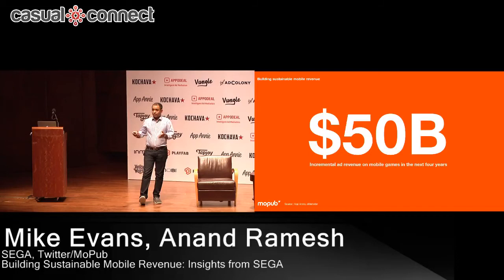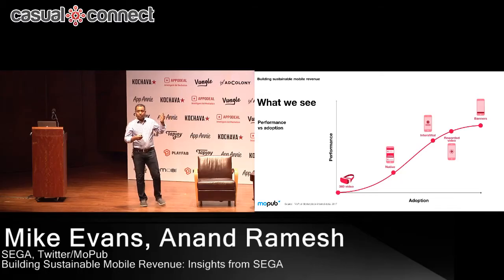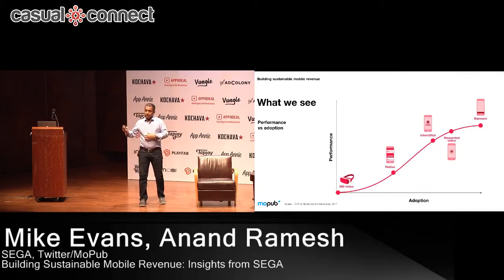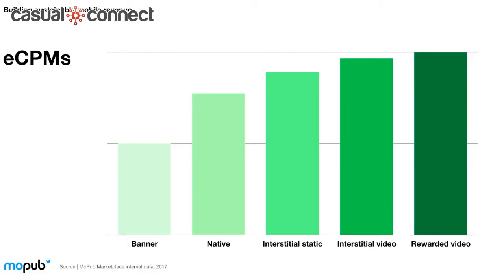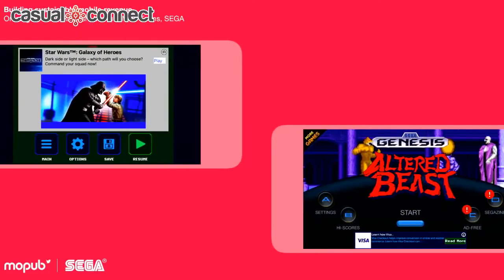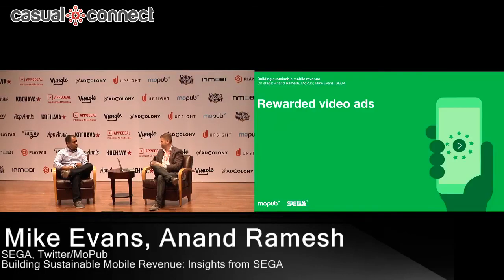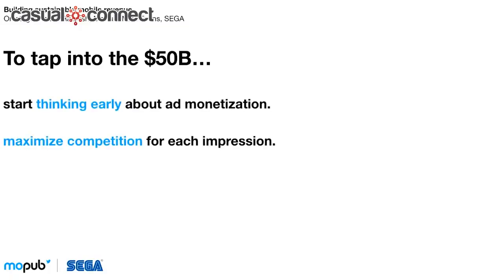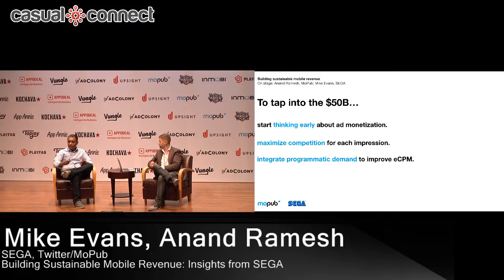Building Sustainable Mobile Revenue: Insights from SEGA | Mike Evans, Anand Ramesh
Delivered at Casual Connect USA 2017. In this session, MoPub's Anand Ramesh sits down with SEGA CMO Mike Evans, who will share his expertise and unique perspective on sustainable mobile monetization for gaming apps. How do you balance user experience and ad revenue? How do you decide on the best placements, ad formats, and demand sources for your app? This is a can't-miss session for gaming publishers looking to take their monetization strategy to the next level by learning from a leader in the space.